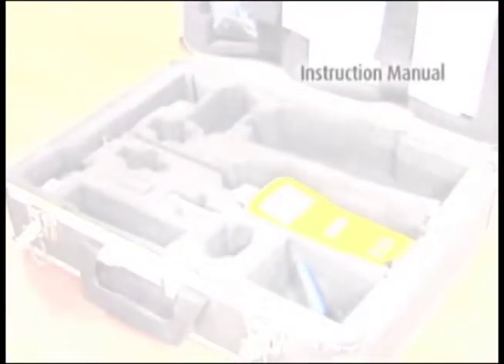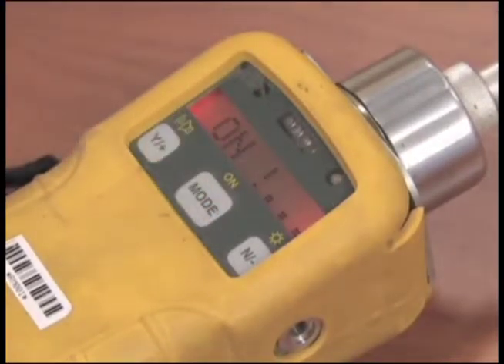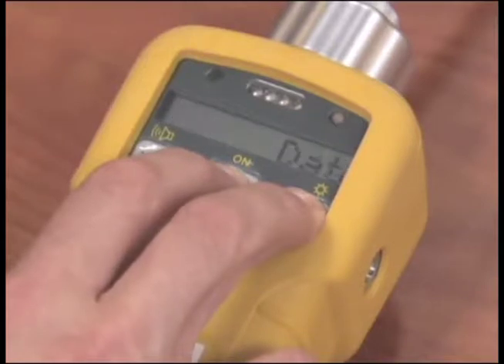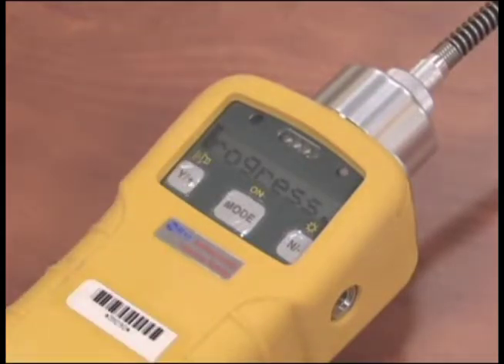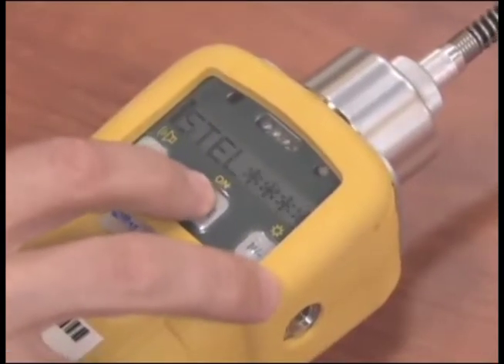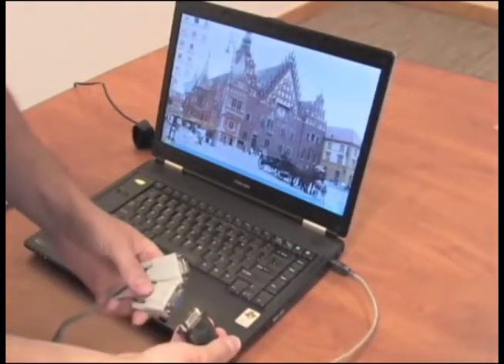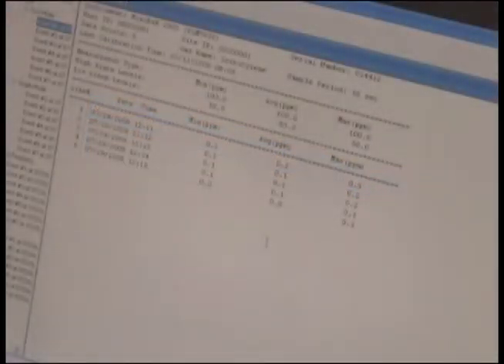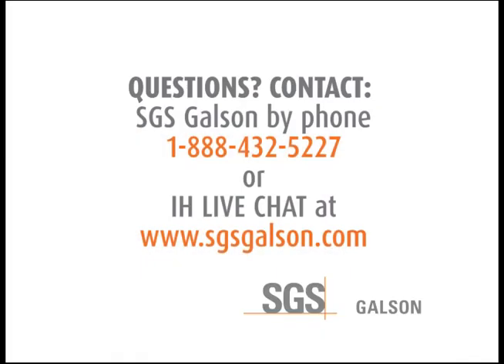Rae MiniRAE 2000 PID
The rugged MiniRAE 2000 is the smallest pumped handheld volatile organic compound monitor on the market. Whether this is your first use or you just need to "brush up" on the operation of this air sampler, this video will be beneficial.  Its Photoionization Detector's extended range of 0 to 10,000 ppm makes it an ideal instrument for applications from environmental site surveying to HazMat/Homeland Security.